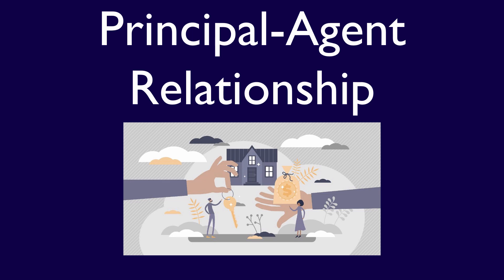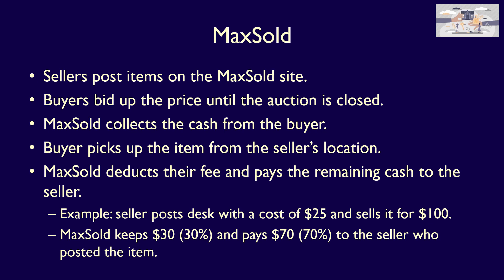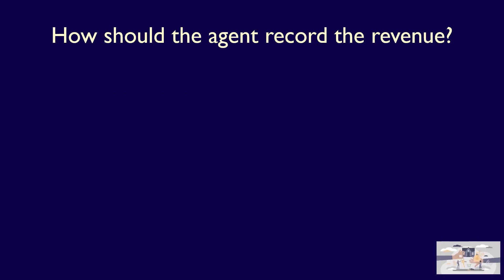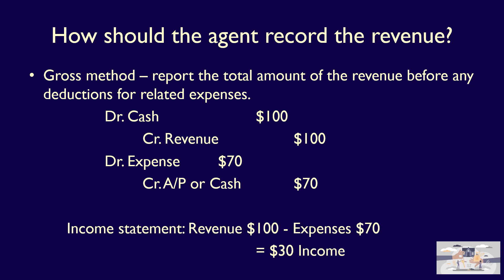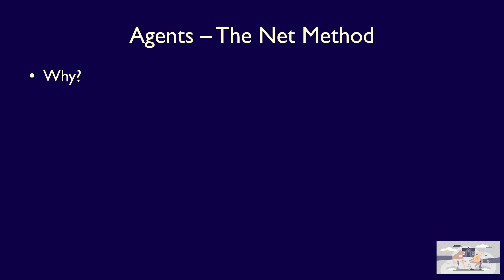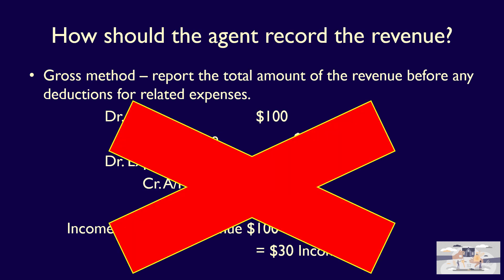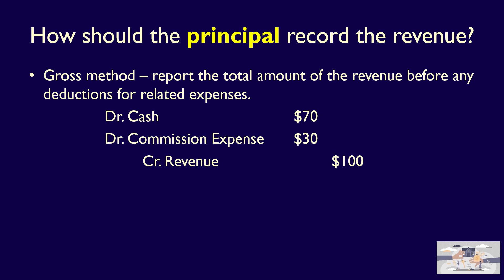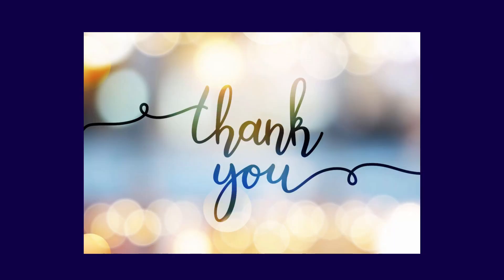Module 6, Revenue Recognition, Principal Agent Relationship, UPDATED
In this video I explain the principal agent relationship and how both the agent and the principal will record revenue.

NOTE: the assumption is that we would still go through the 5 steps to analyze revenue recognition. I am simply skipping the steps and simply showing the impact on revenue.

Else